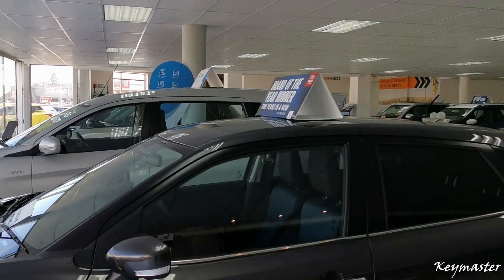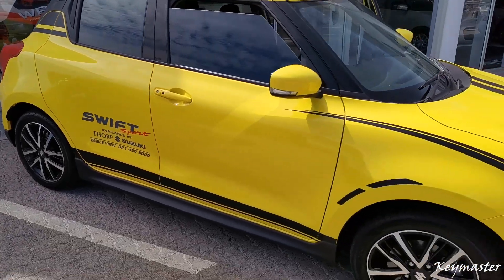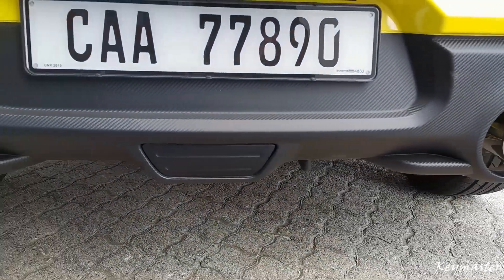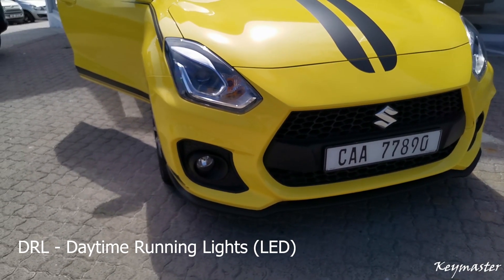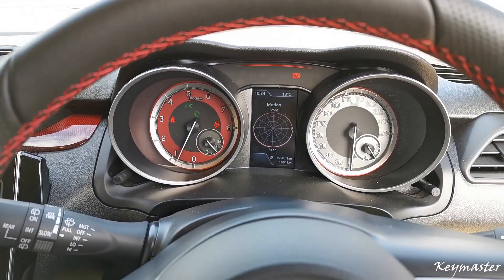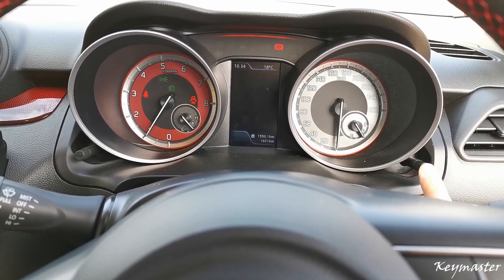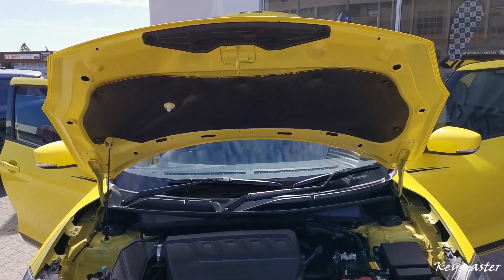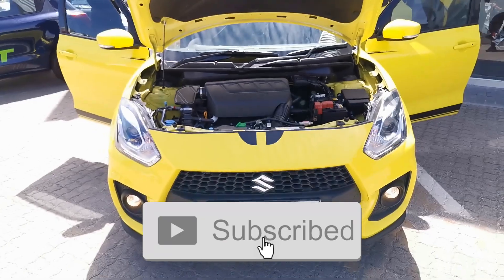2019/2020 New Suzuki Swift Sport | VoiceOver Overview | Affordable Hot Hatch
I had the opportunity to check out this New 2019 Suzuki Swift Sport at Suzuki Table View Dealership in Cape Town South Africa.

I need to thank the lovely lady Charne Spillman for assisting me in shooting this video and have the patience to wait while I'm doing it.

If you want more details, to test drive ir even Purchase the car, feel free to visit the Suzuki Table View branch and look for Charne Spillman, I'm sure she will give you a great deal!!!

Ikson - Blue Sky [FREE TO USE]
Support Ikson: